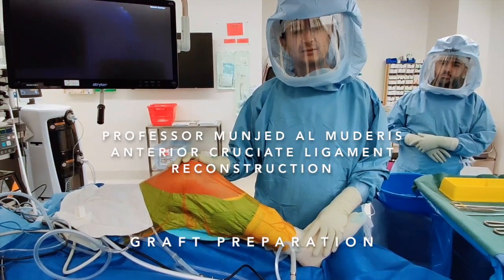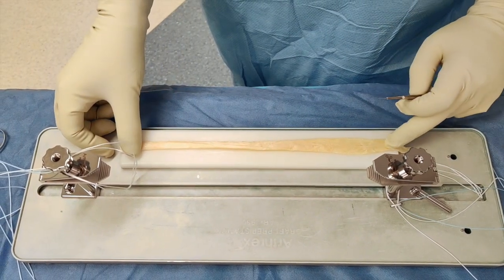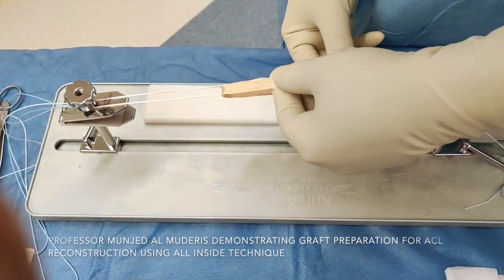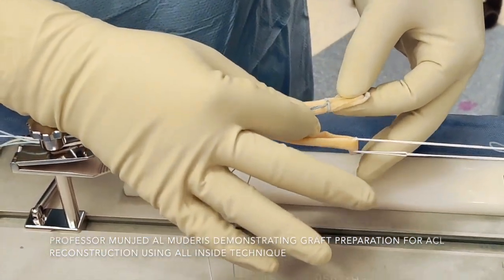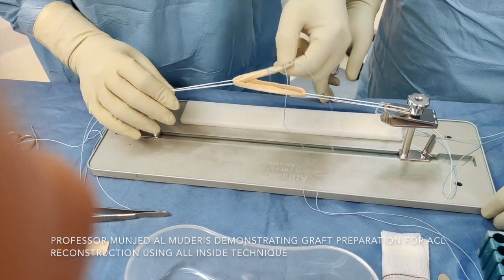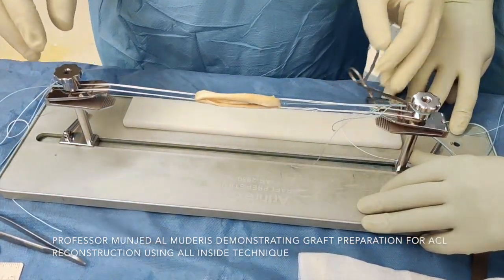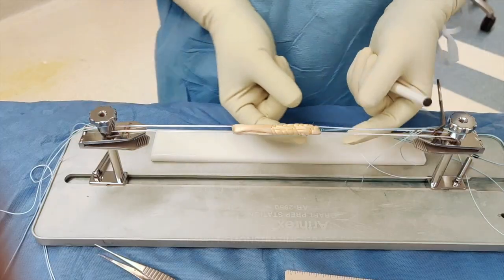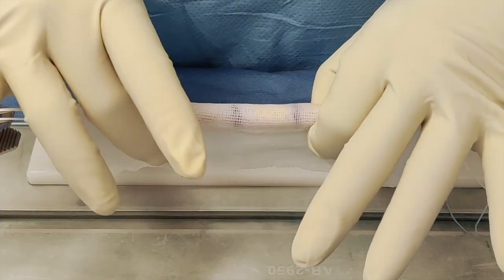GRAFT PREPARATION FORACL RECONSTRUCTION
This is a scientific demonstration of preparing a graft for ACL reconstruction.
I present this technique to both surgeons and patients who are interested in this subject.